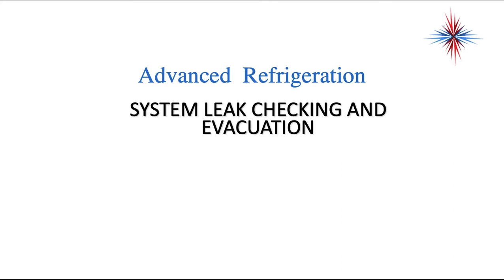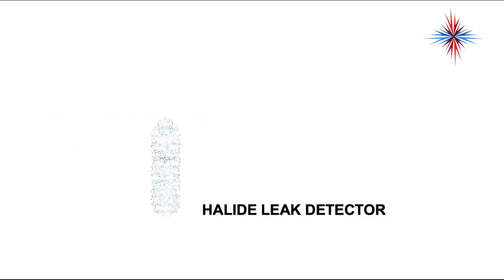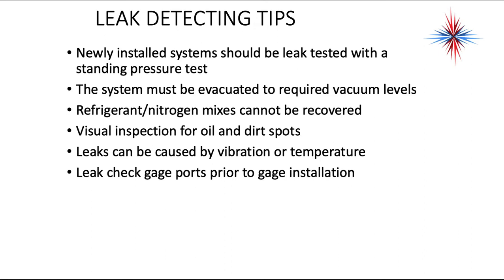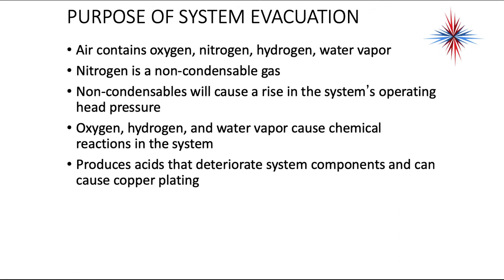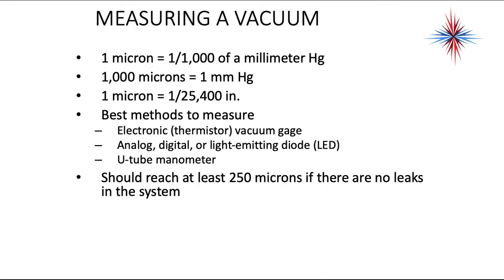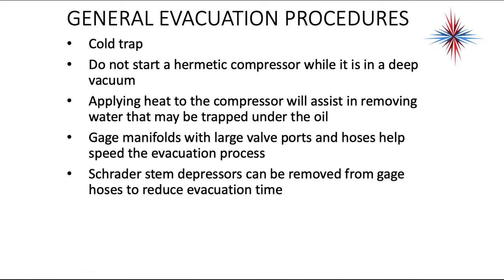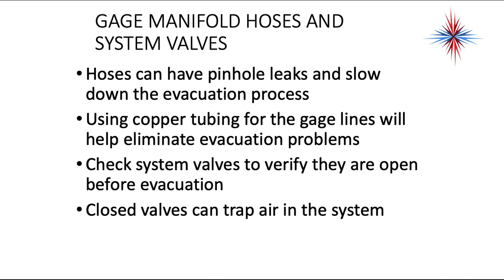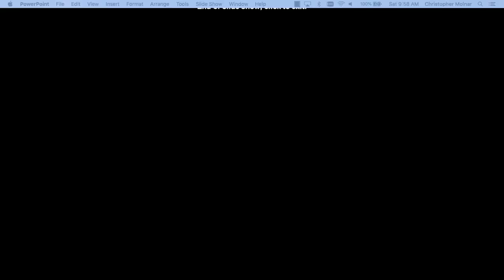Advanced Refrigeration - Leak Check and Evacuation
Table of Contents:

00:00 -
00:35 - RELIABLE AND EFFICIENT SYSTEMS
00:59 - STANDING PRESSURE TEST
01:19 - PERFORMING A STANDING PRESSURE TEST
01:54 - PERFORMING A STANDING PRESSURE TEST
02:10 - LEAK DETECTING METHODS
02:32 -
03:15 -
03:28 -
04:07 -
04:42 - LEAK DETECTING TIPS
06:00 - REPAIRING LEAKS
07:29 - PURPOSE OF SYSTEM EVACUATION
08:12 - PURPOSE OF SYSTEM EVACUATION
08:37 - THEORY INVOLVED WITH EVACUATION
09:31 - MEASURING A VACUUM
10:25 -
10:41 - THE VACUUM PUMP
11:09 -
11:31 - DEEP VACUUMS
12:20 - LEAK DETECTION WHILE IN A VACUUM
13:02 - GENERAL EVACUATION PROCEDURES
14:27 - SYSTEMS WITH SCHRADER VALVES
14:56 - GAGE MANIFOLD HOSES AND SYSTEM VALVES
15:44 - USING DRY NITROGEN
16:17 - CLEANING A DIRTY SYSTEM
16:42 - CLEANING A DIRTY SYSTEM